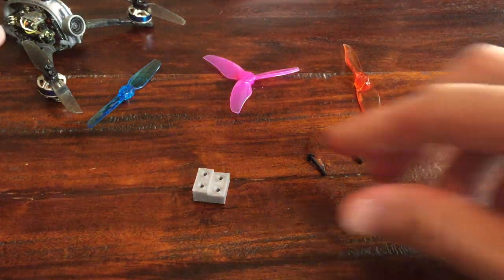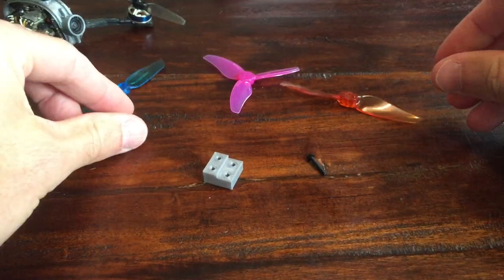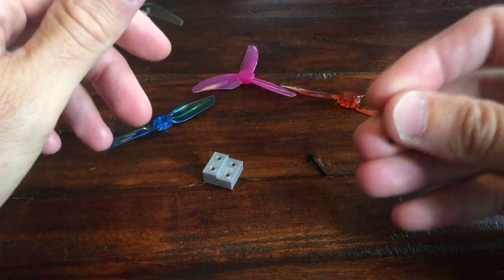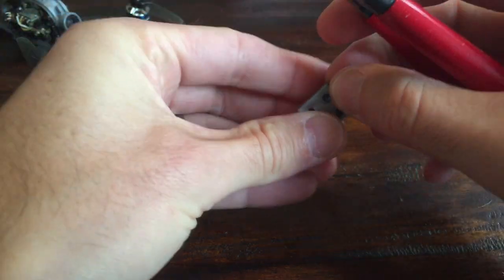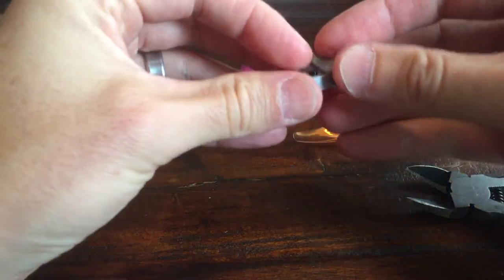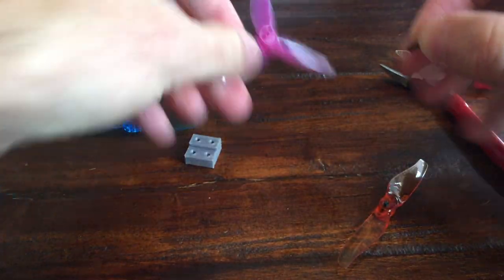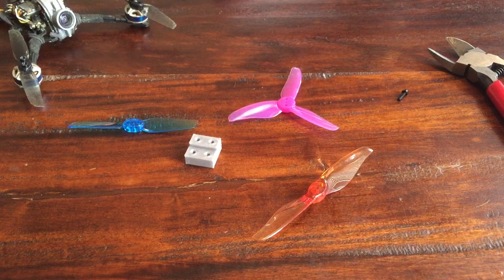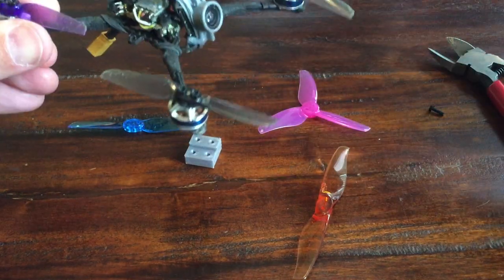Prop screw cutting block (free .stl file)